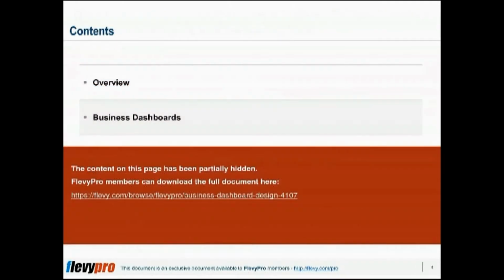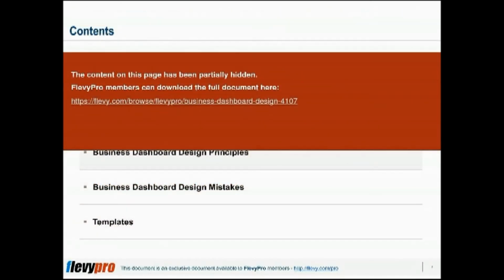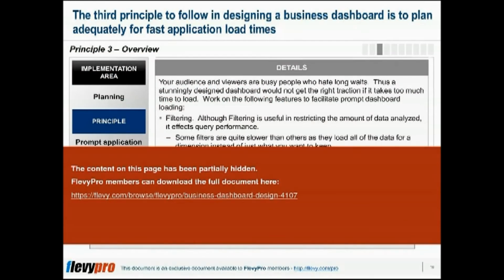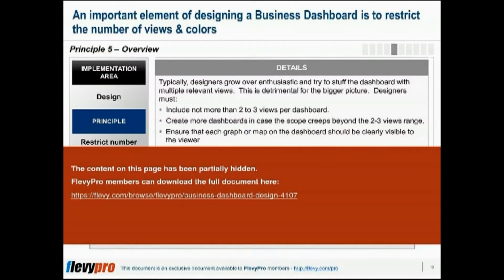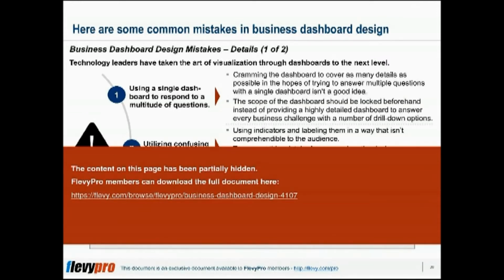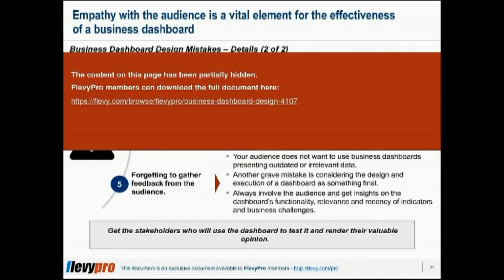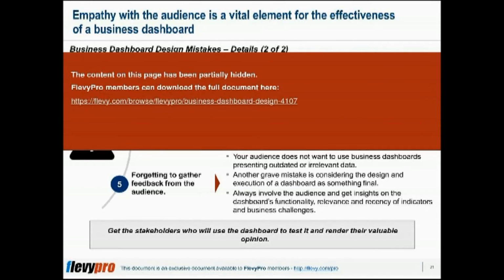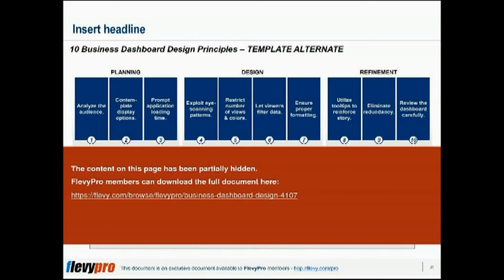Business Dashboard Design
Business dashboards are important tools to measure key performance indicators and data pertaining to an organization or certain procedure. Just as a vehicle dashboard summarizes the impact of overall performance of a multitude of processes, a business dashboard summarizes the performance or impact of a host of functions, teams, and activities.

This presentation provides a detailed overview of the 10 guiding principles and best practices to build effective business dashboards. The guiding principles are:

1. Analyze the audience
2. Contemplate display options
3. Prompt application loading time
4. Exploit eye-scanning patterns
5. Restrict number of views & colors
6. Let viewers filter data
7. Ensure proper formatting
8. Utilize tooltips to reinforce story
9. Eliminate redundancy
10. Review the dashboard carefully

The presentation then lists some of the most common business dashboard design mistakes. A well-designed dashboard is a great information management tool.

The slide deck also includes some slide templates for you to use in your own business presentations.